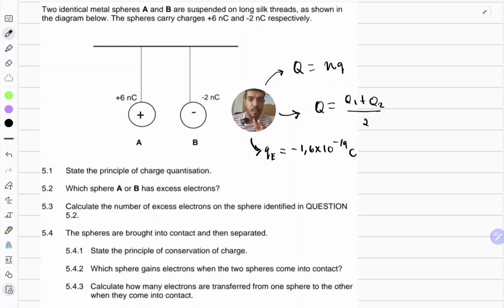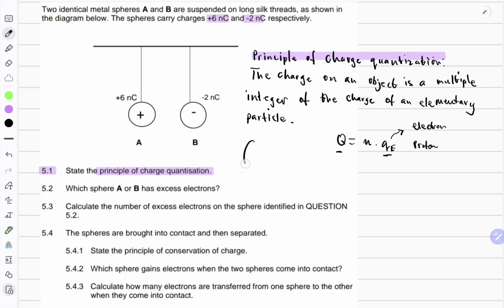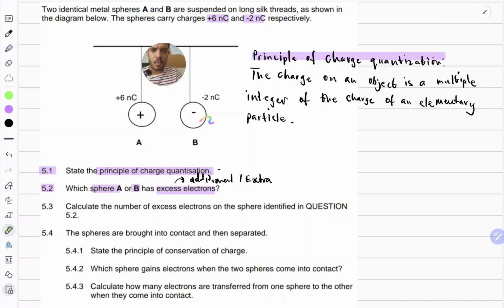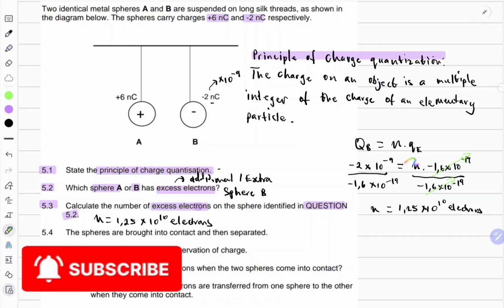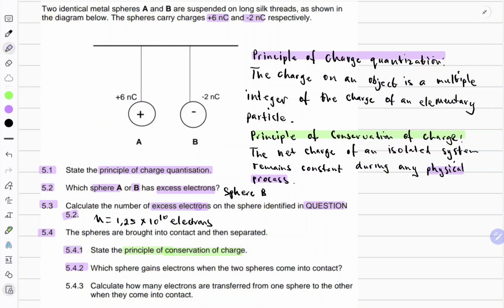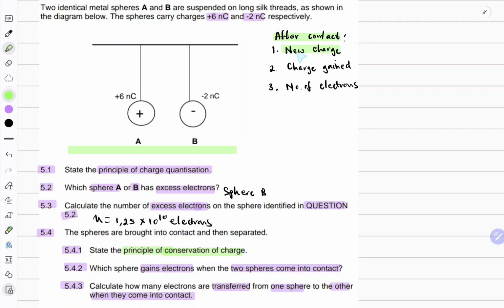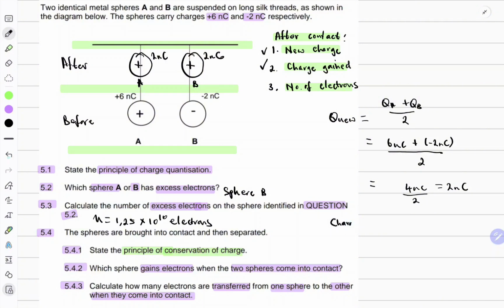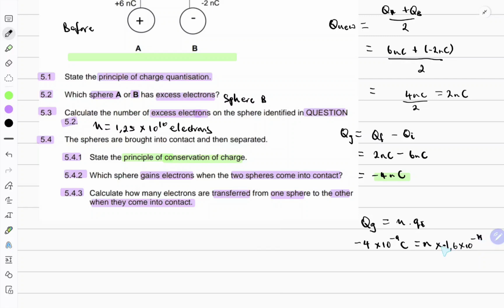Electrostatics [March Exam] | Grade 10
Struggling with electrostatics? In this video, we break down essential exam-style questions to help you ace your next Physics paper!

We dive into a practical scenario involving metal spheres to explain:

The Principle of Charge Quantisation – Understanding how charge exists in discrete packets.

Excess Electrons – How to identify which object has extra electrons and exactly how to calculate that number.

Conservation of Charge – What happens when two charged spheres touch and are then separated.

Electron Transfer – Determining which sphere gains or loses electrons during contact.

Whether you are preparing for a test or just need a refresher on how charges behave, this step-by-step guide is for you.

👍 Like the video if it helped you understand the concepts better.